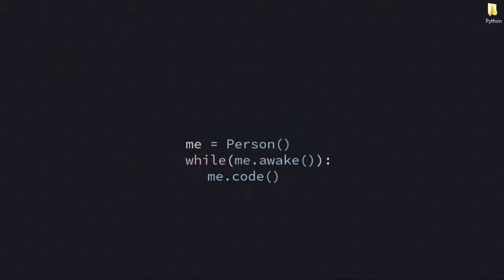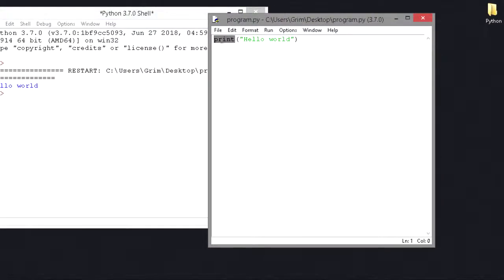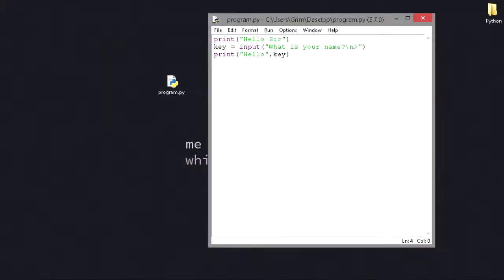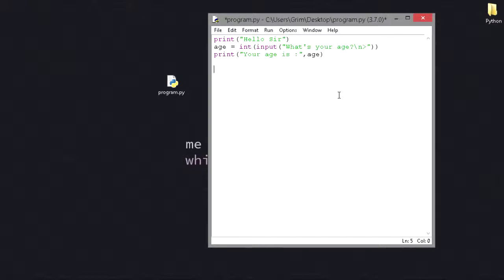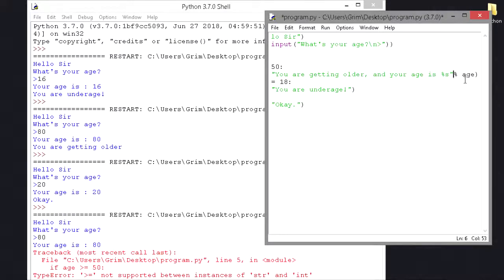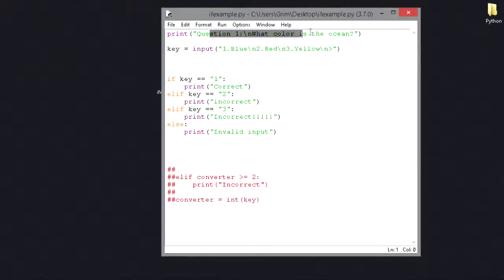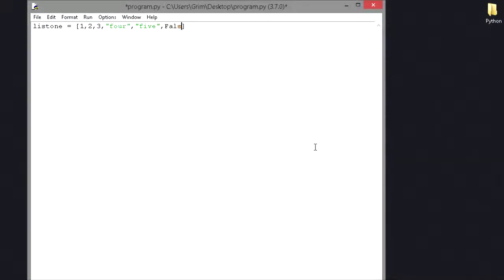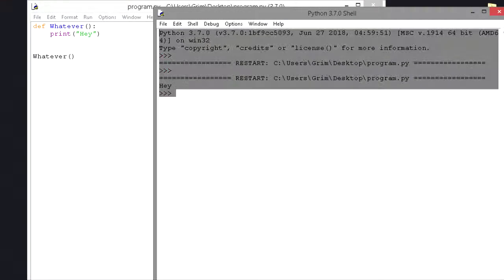PYTHON Basics For Complete Beginners - A little bit of everything tutorial 03 || HOXFRAMEWORK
Hello. I hope you learned some python with this video, if you have any questions make sure you leave them in the comments, i will respond within a day :).